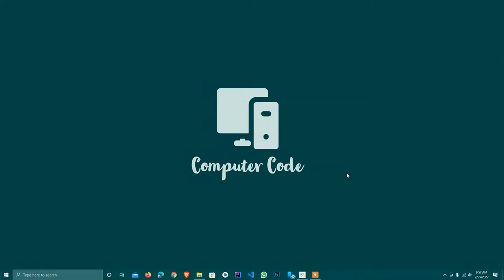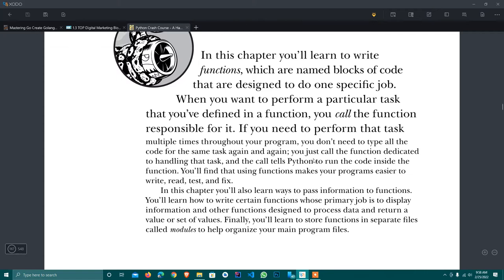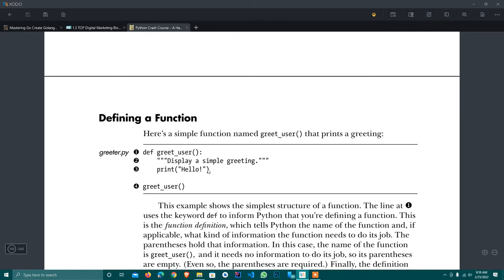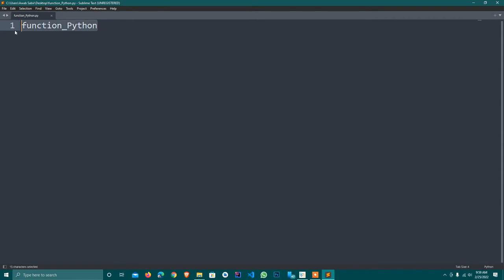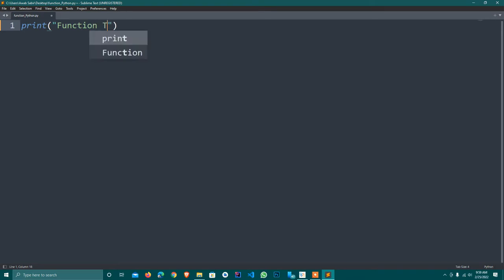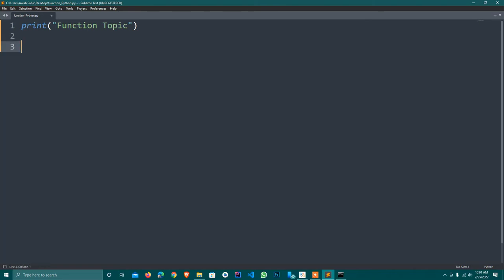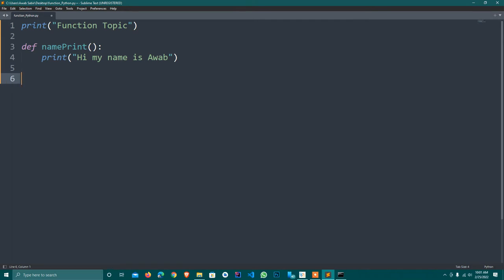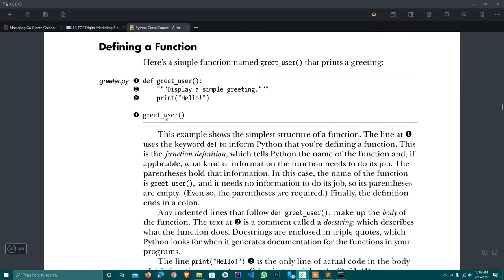Python Functions | Python Tutorial for Absolute Beginners #1